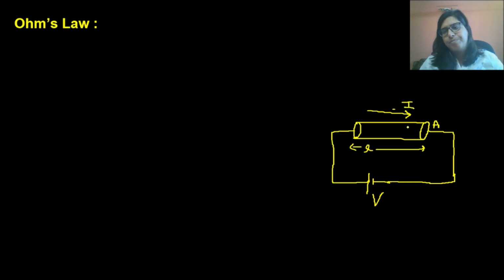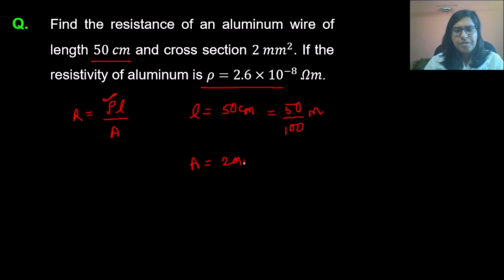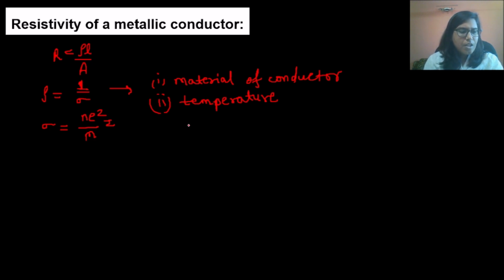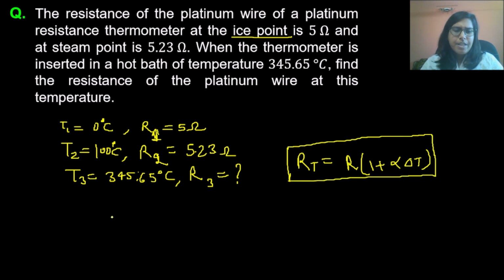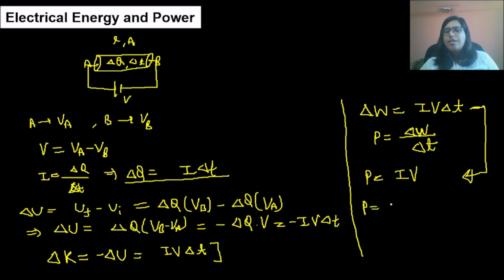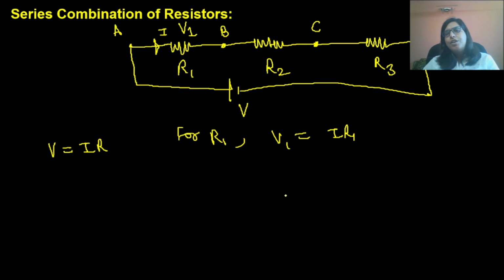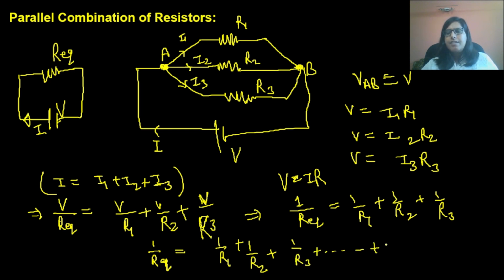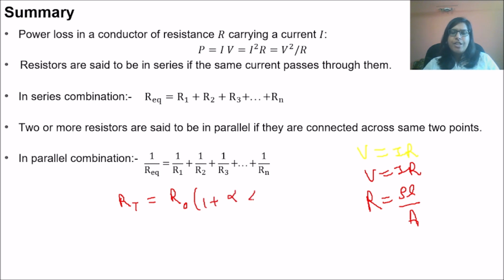Current Electricity Part-2: Ohm's law and Combination of Resistors